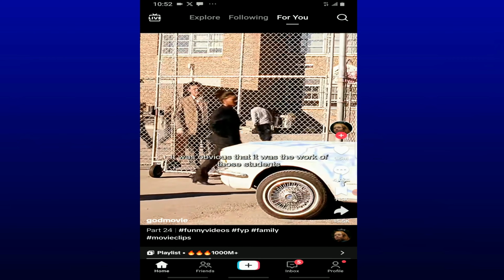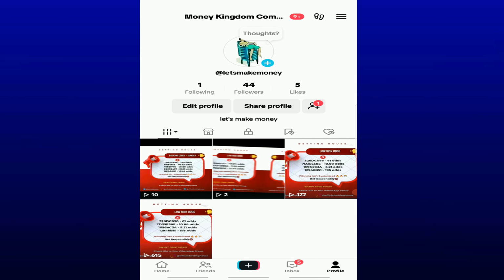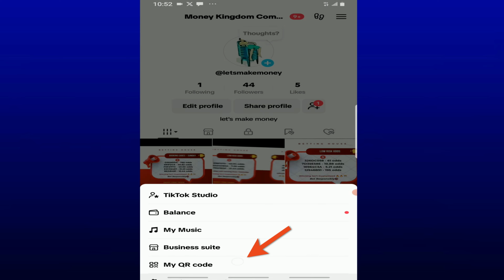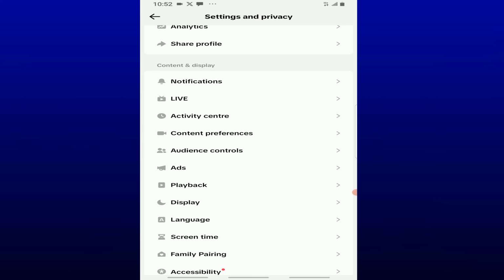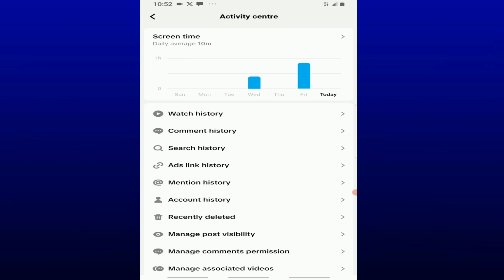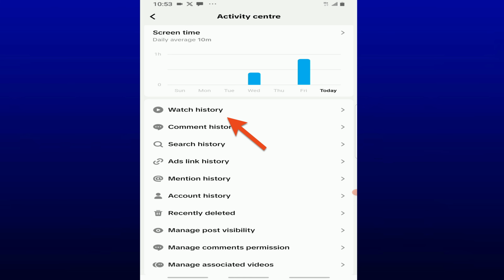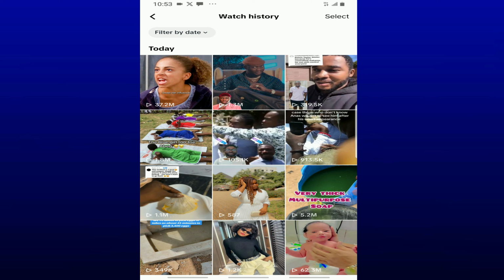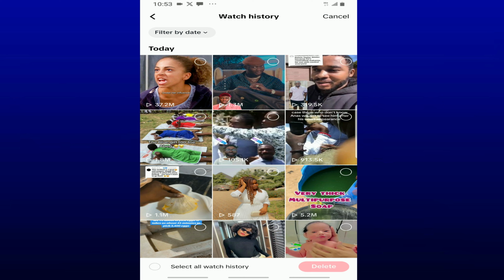How to Delete Your Watch History on TikTok | Clear Your Activity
Want to clear your TikTok watch history? In this tutorial, I’ll show you step-by-step how to delete your watch history on TikTok to protect your privacy and keep your feed clean. Follow along to remove past videos from your history in just a few taps!